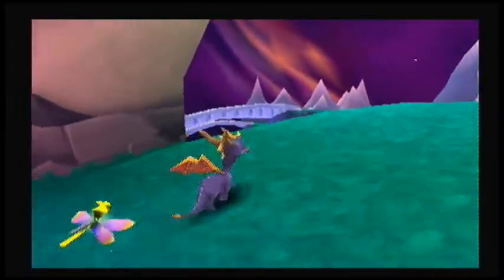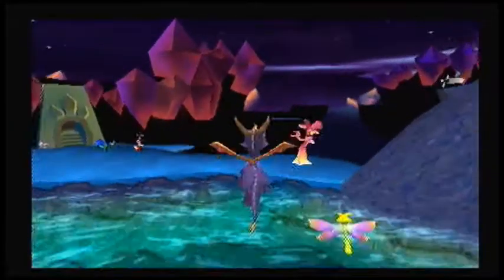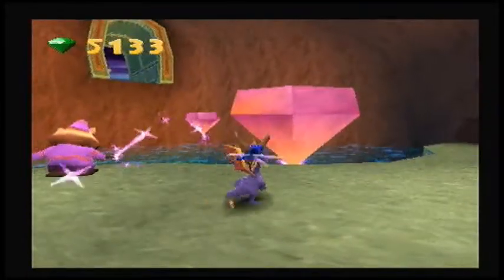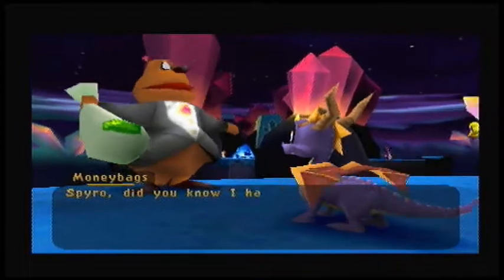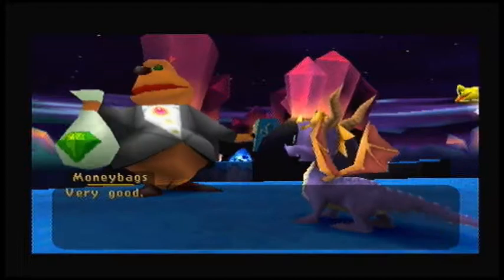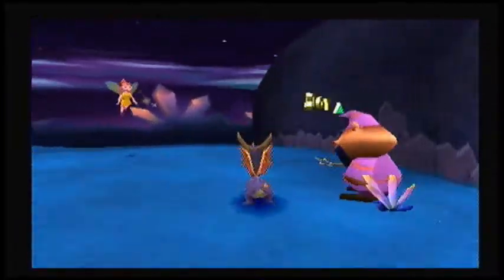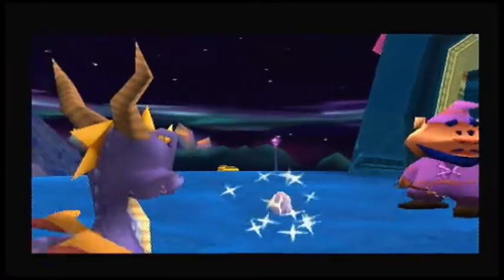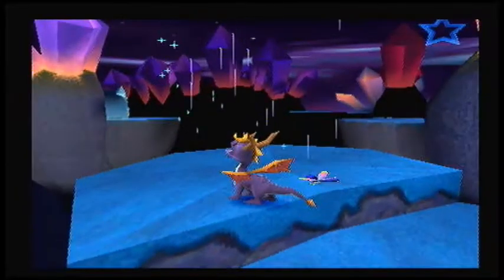Let's Play Spyro Year of the Dragon Episode 34 Decisions Decisions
In this episode we start Crystal Islands.